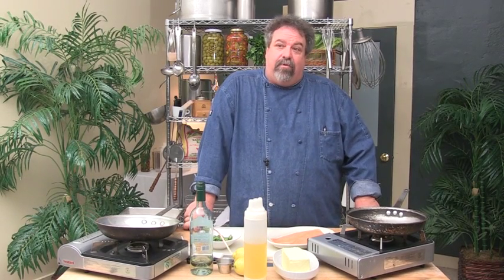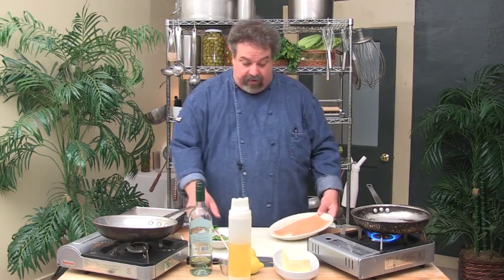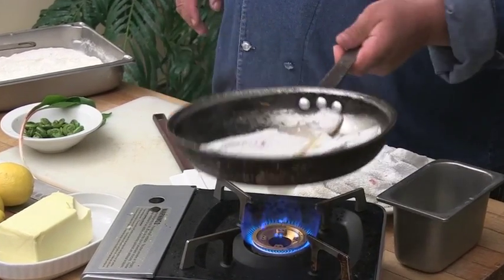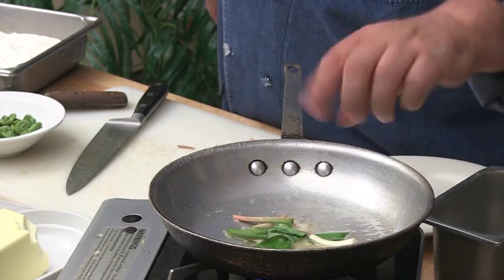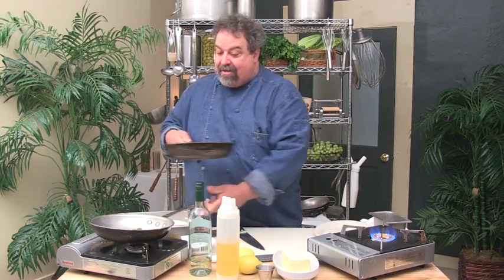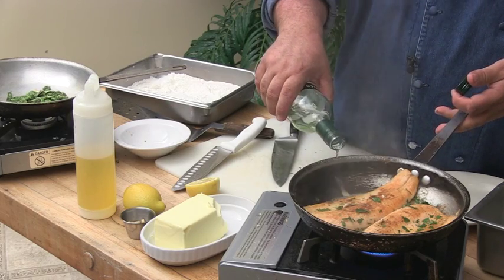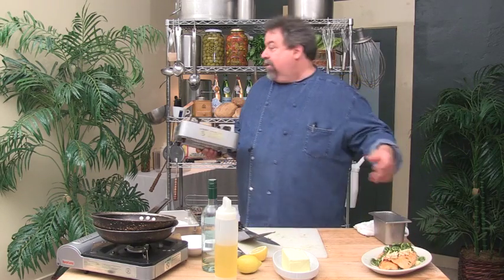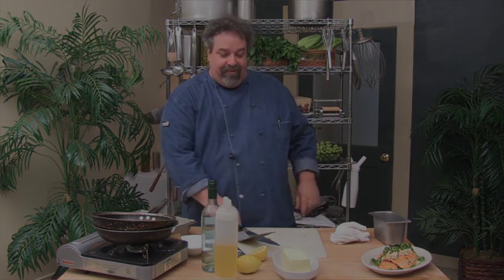Spring Kickoff: Sauteed Trout Entree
Cooking with Chef Markoh's Spring Kickoff. Chef Markoh makes sauteed trout with toasted almonds and fiddlehead ferns.